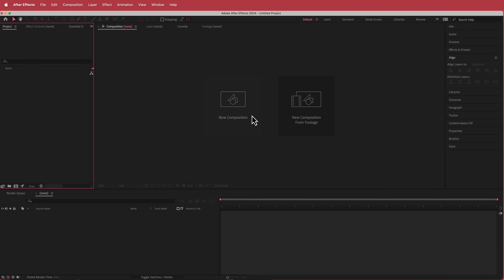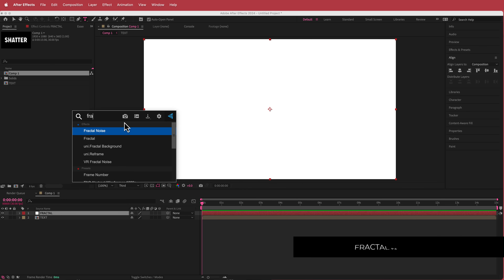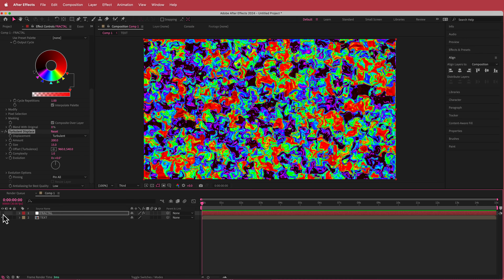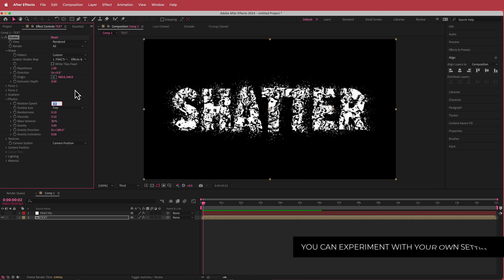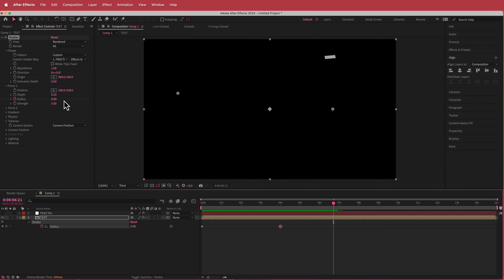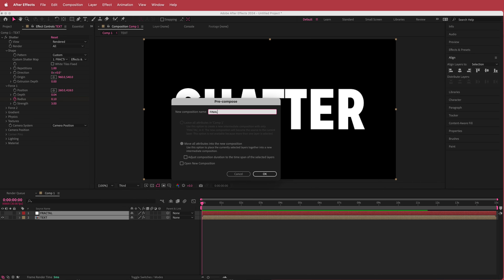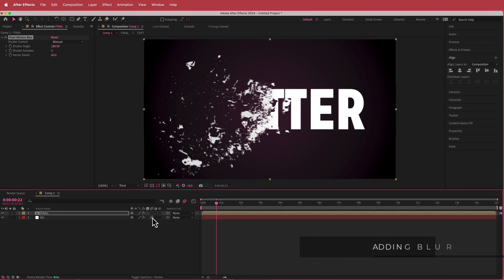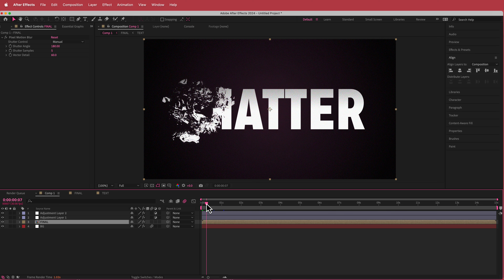Create Stunning Shatter Text Effects | After Effects Tutorial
▪【 VIDEO INFORMATION  】▪
Learn how to create a dynamic and eye-catching shatter text effect in Adobe After Effects with this comprehensive step-by-step tutorial! Whether you're a beginner or an experienced user, this video will guide you through the process of breaking text into pieces and animating them for a professional look.

▪【 TIMECODES 】▪
0:00​​ - Intro
0:31​​ - Setting up your comp
1:00​​ - Text
1:30​​ - Fractal Noise
4:17​ - Shatter Effects
6:30​ - Adding Colours
8:00​ - Final Touches
9:00​ - Outro